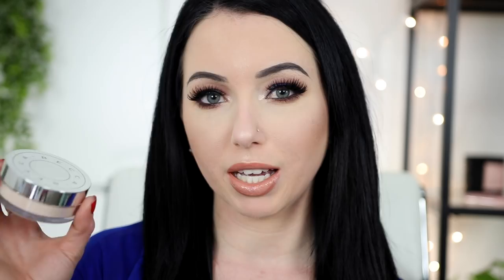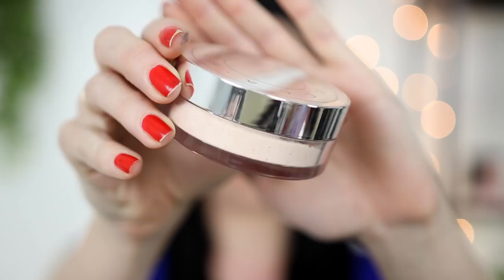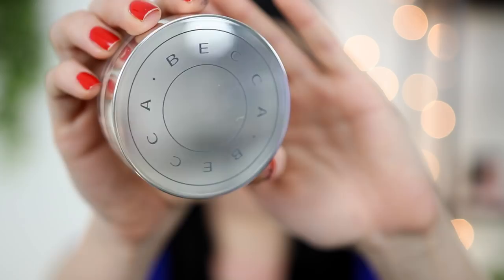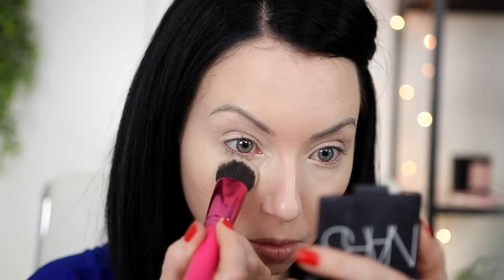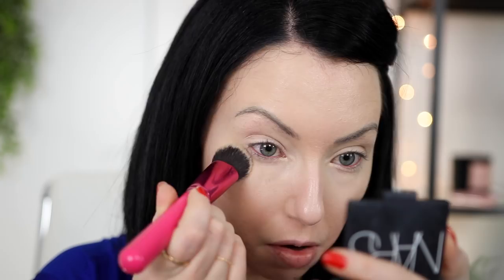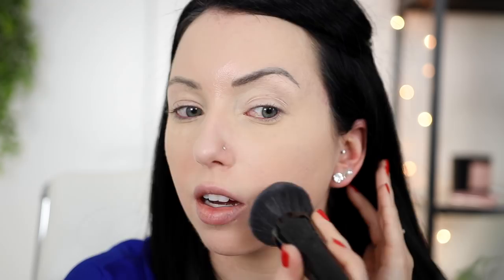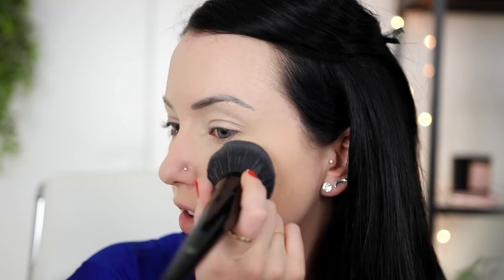FEELS LIKE WATER?! Weirdest Powder Ever....Becca Hydra-Mist Set & Refresh FULL DAY WEAR TEST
★Let's raise $20k for Project Beauty Share!

▼ PRODUCTS MENTIONED ▼
Becca Hydra-Mist Set & Refresh Powder

▼ LOOSE POWDERS I LOVE ▼
◇ Cover FX Illuminating Setting Powder in Light
◇ Maybelline Fit Me Loose Powder 05

▼ BRUSHES USED ▼
◇ Bh Cosmetics 137
(Smashbox option)
(elf option)

◇  Makeup details:
Foundation: CYO Lifeproof in 101 mixed with Flower Beauty Light Illusion L1
Concealer: Tarte Shape Tape in Fair with Laura Mercier Flawless Fusion 1N
Bronzer: Tarte Don't be afraid to dazzle
Highlight: MAC Hyper Real Glow Palette Highlight
Blush: Maybelline fit me 35 coral
Lipstick: Urban Decay First Sin w/ Maybelline vivid hot Tease
Lashes: Eylure 121
◇ Nail Polish: Julep __
◇ Gold Rings
◇ Tan fuzzy jacket

▼▼▼ SOCIAL MEDIA ▼▼▼

◇ ◇ ◇  FAQ's  ◇ ◇ ◇
Camera? → Canon 70D
New camera lens used